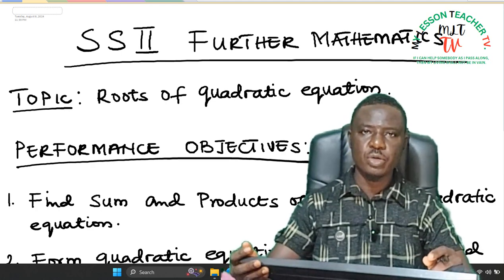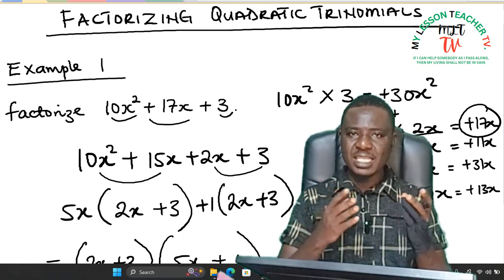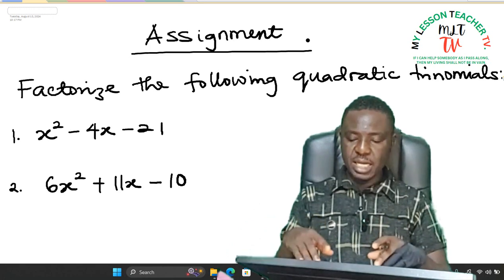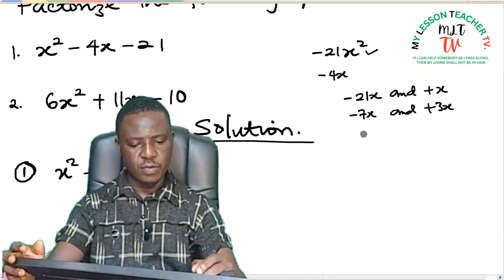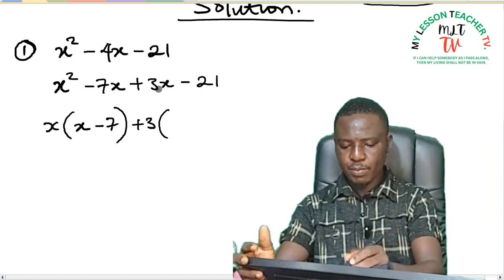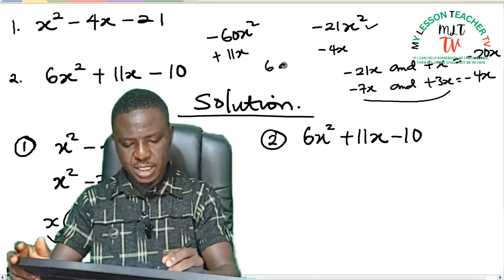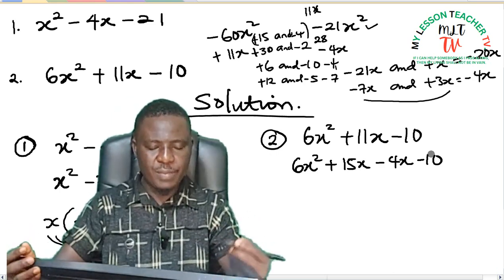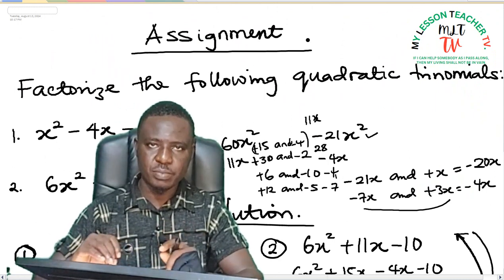SS 2 F maths Lec102 factorization of quadratic equation 002